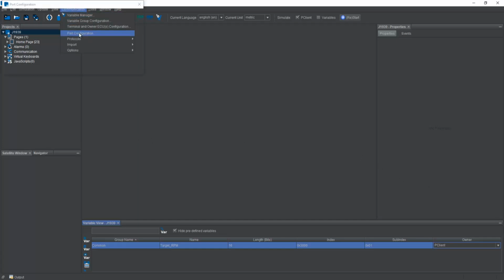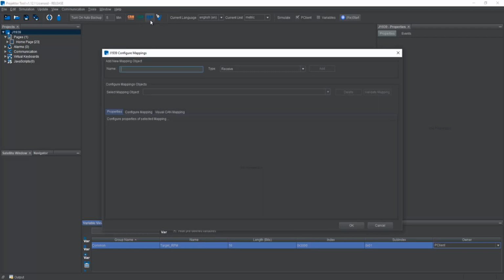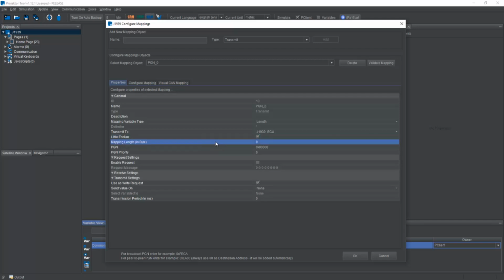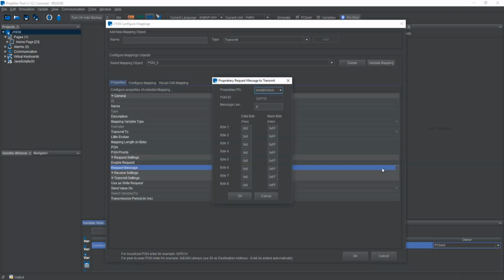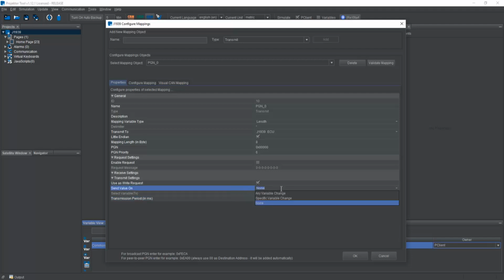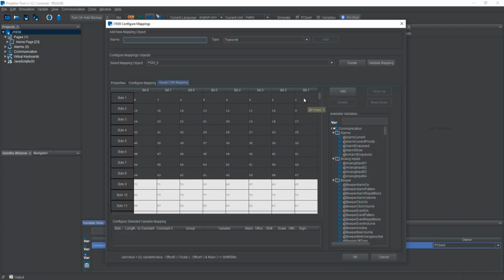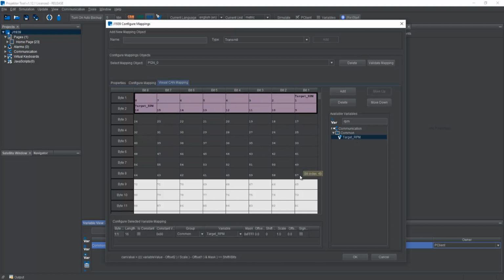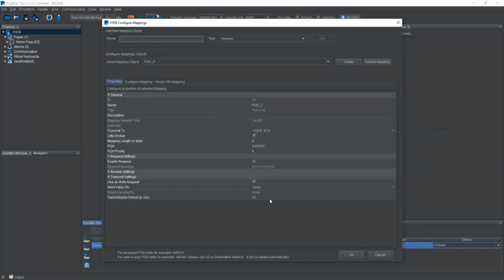OPUS Projektor - J1939 - Transmitting messages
This video shows how to set up your OPUS Projektor project to let your OPUS device transmit J1939 messages.